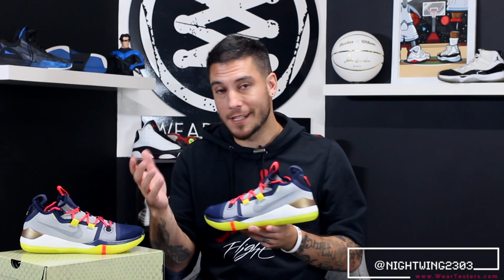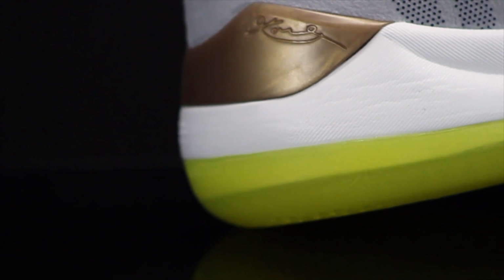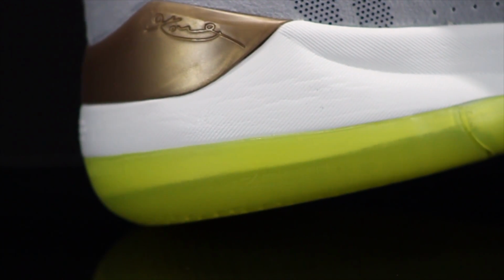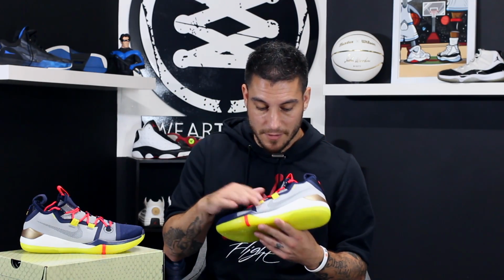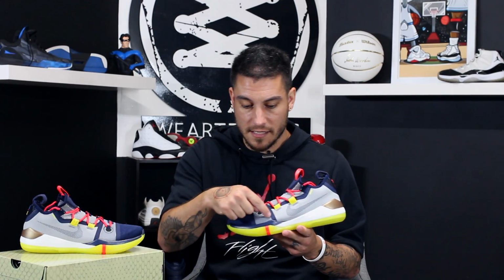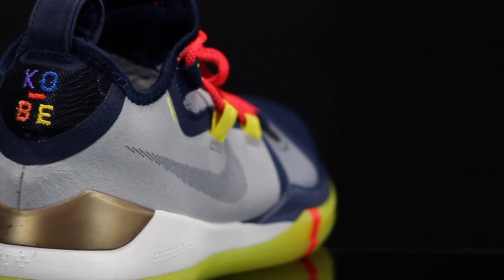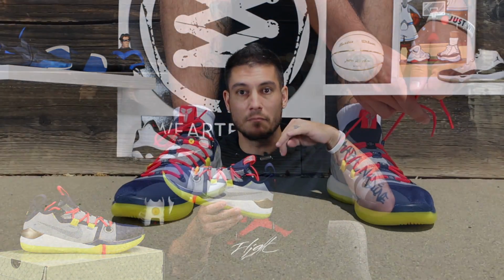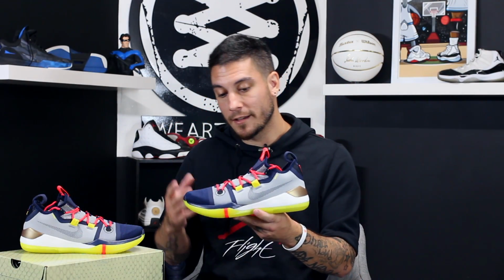NIKE KOBE AD EXODUS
Hey Guys! Here is a detailed look at the new Nike Kobe AD for 2018.